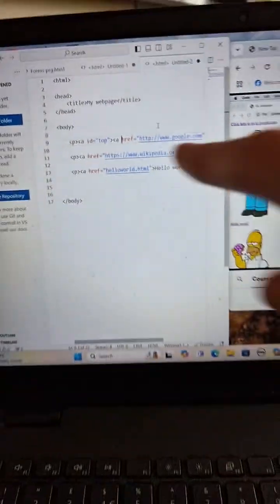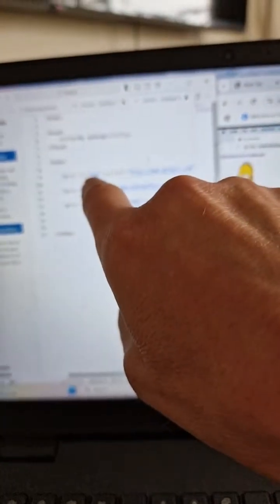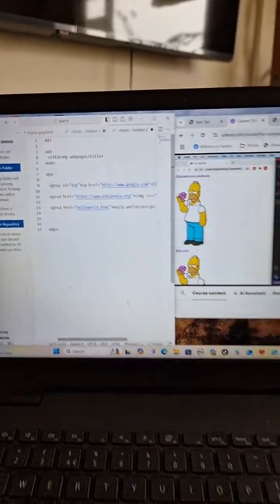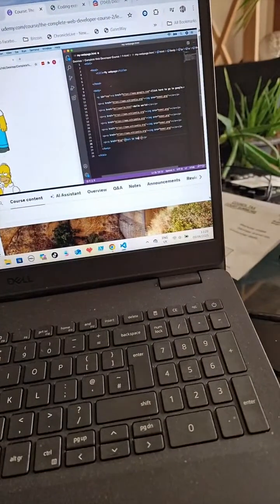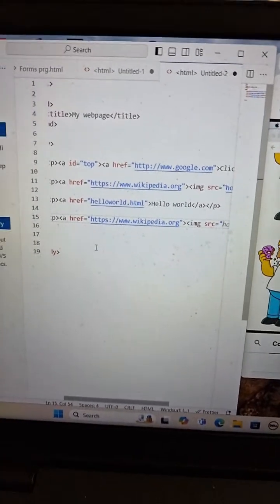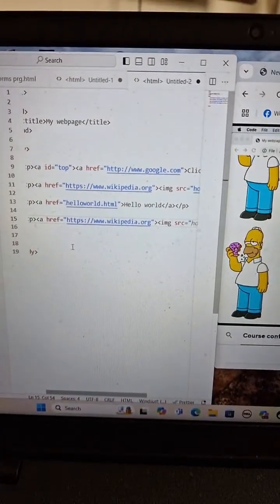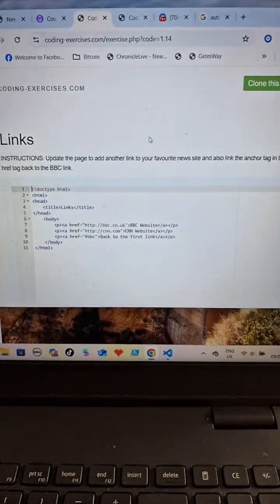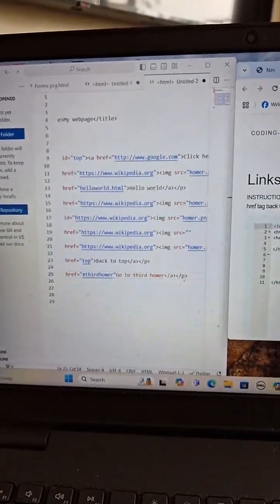Back to coursework and links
Very good afternoon back to coursework with the aim of finishing the course in video segments like this in the hope it helps others